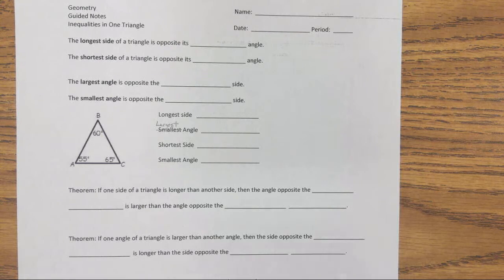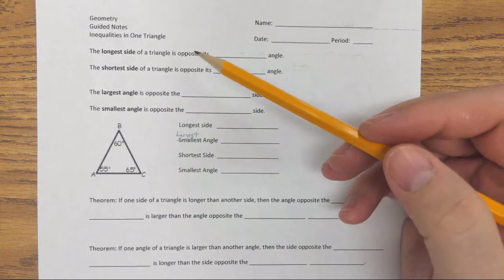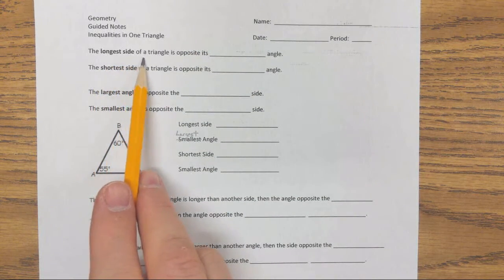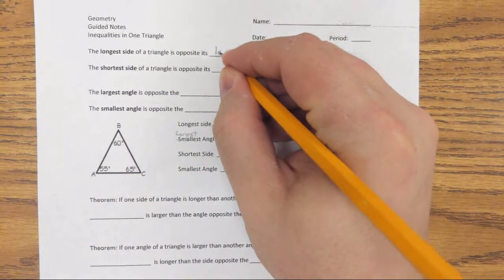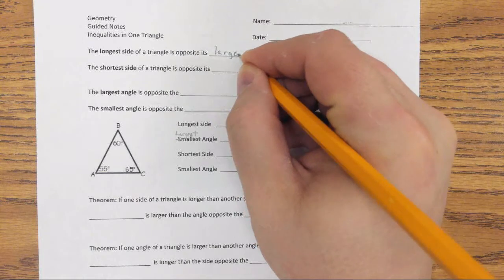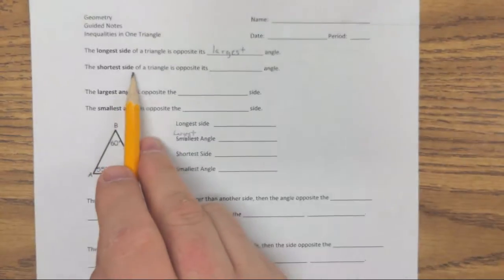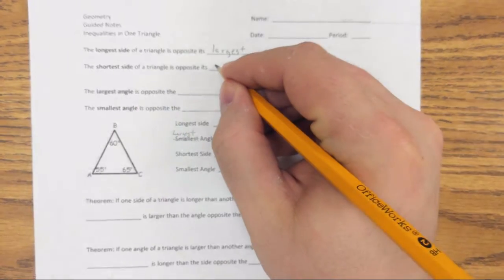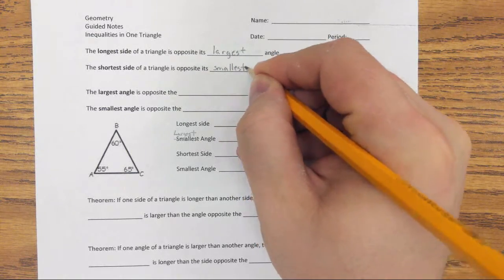Angle Side Relationships and Triangle Inequalities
This video goes through the relationship between angles and sides in triangles.  It also discusses triangle inequalities.